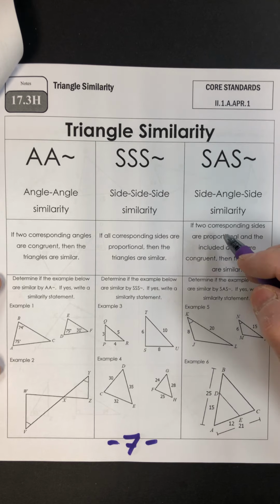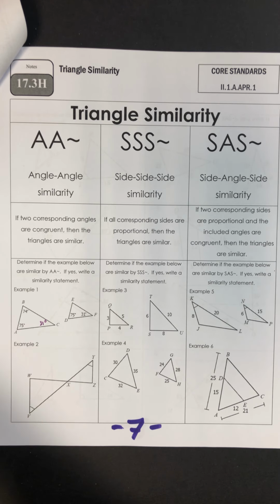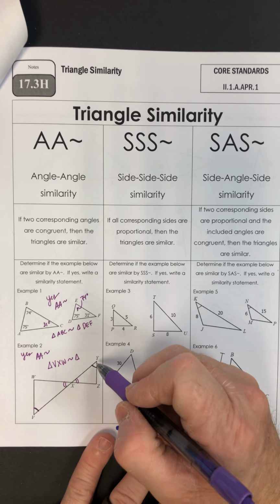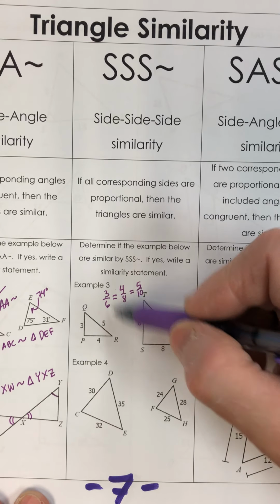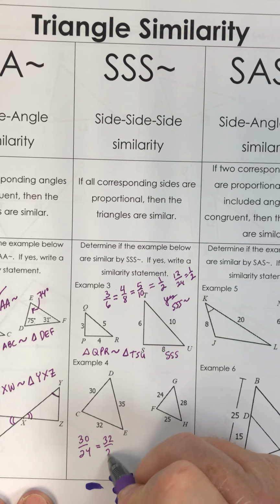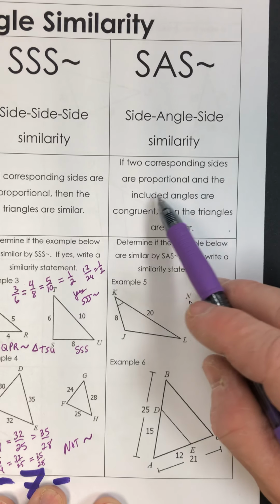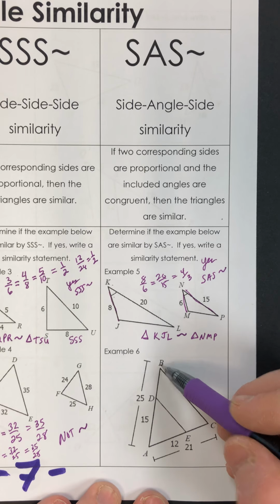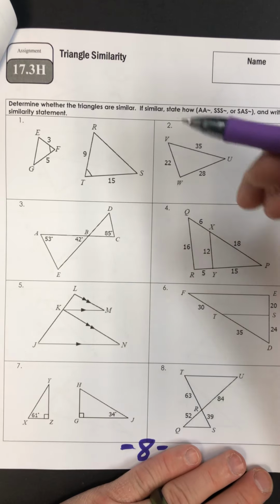Sec. 2 Honors 17.3 (pages 7 - 9)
Triangle Similarity AA  SAS  SSS